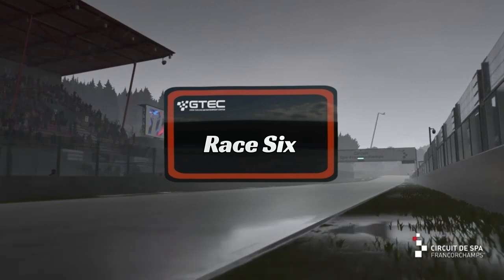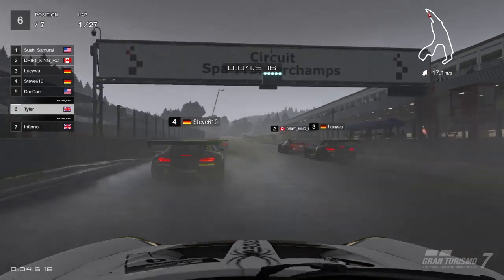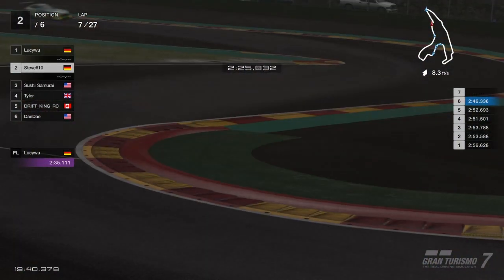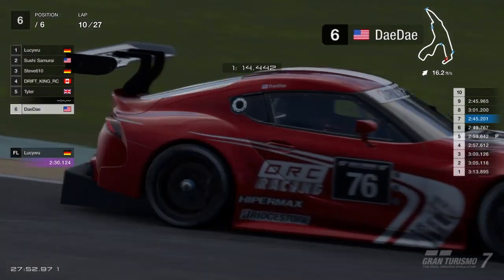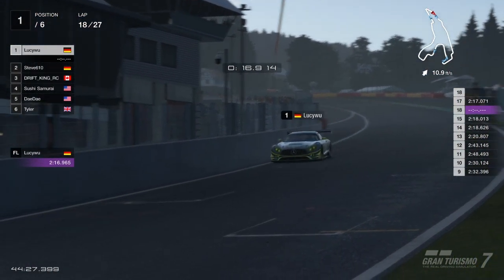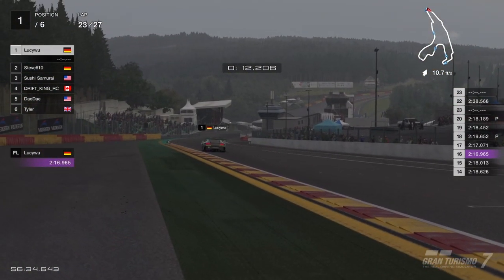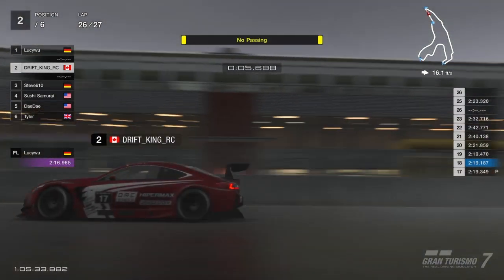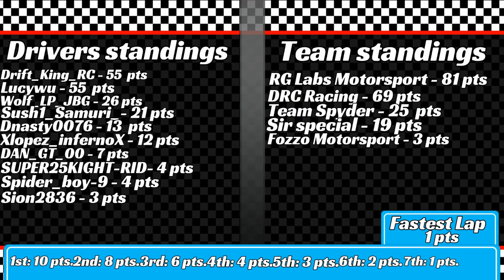GTEC S1. Race Six at Spa